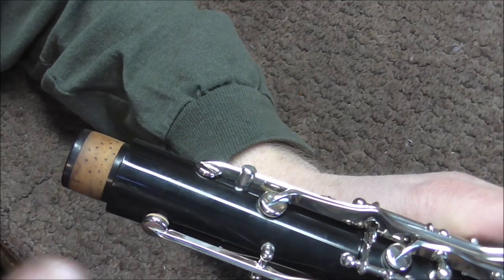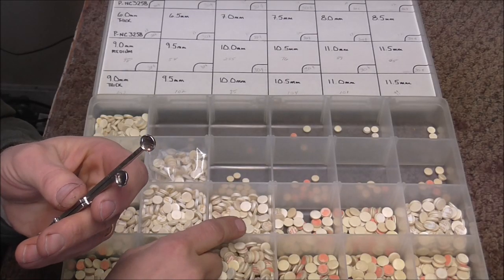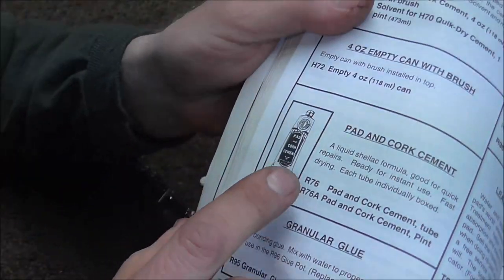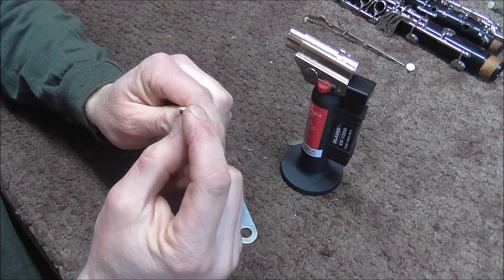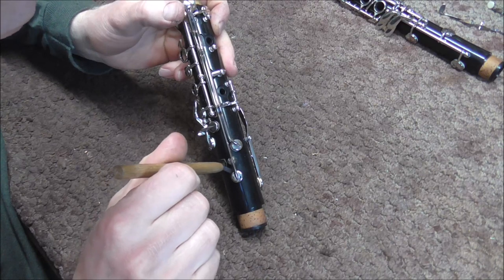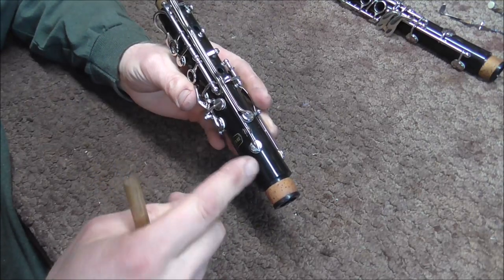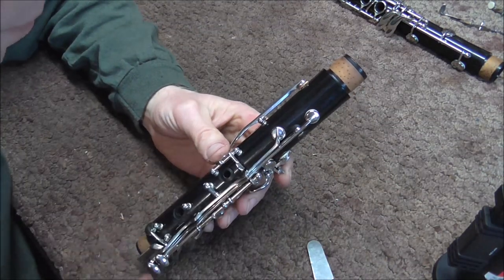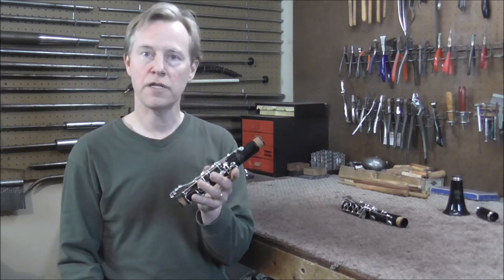How To Replace a Clarinet Pad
This is a how-to video about replacing a clarinet pad.

Here is a link to where you can purchase some of the tool mentioned in this video:   ferreestoolsinc.com
Screwdrivers F66 and F67
Micro Torch
pad leveling tool
Pad and Cork Cement
Clarinet Pads
or
NC3254 Clarinet Pads from Prestini